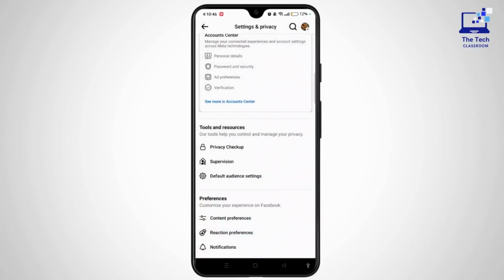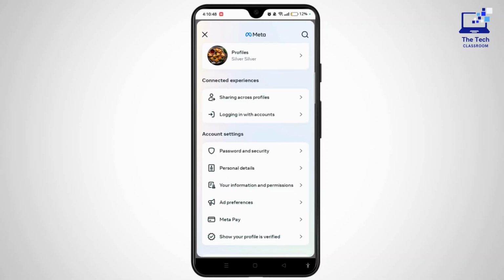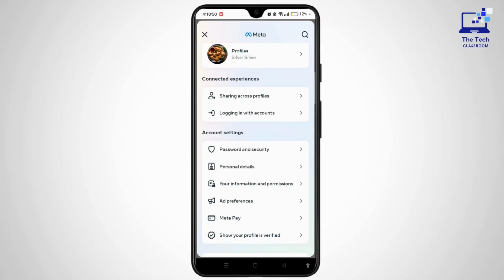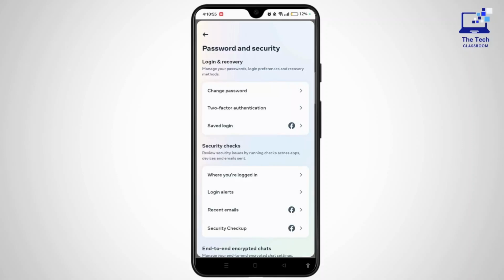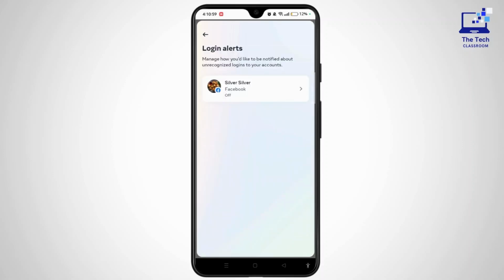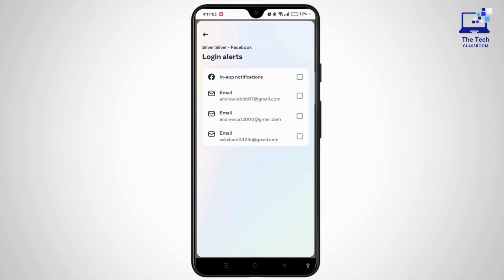How to turn off login alerts notification on Facebook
In this video, learn how to easily turn off login alert notifications on Facebook. If you're tired of constant login notifications disturbing your peace, follow along as I guide you through the simple steps to disable them. We’ll navigate through the Facebook app's settings together, ensuring you regain control over your notifications. Whether you're using an Android or iOS device, these steps will work for you. Watch until the end for more tips and tricks to enhance your Facebook experience.

Chapters:
00:00 - Introduction
Learn how to turn off login alert notifications on Facebook.

00:05 - Launch Facebook
Open the Facebook app on your device.

00:10 - Access Home Section
Navigate to the home section of Facebook.

00:15 - Menu Icon
Select the menu icon at the top right corner.

00:20 - Settings and Privacy
Choose "Settings and Privacy" from the menu.

00:30 - Access Settings
Tap on the "Settings" option to open the settings page.

00:40 - Account Center
Scroll down and tap on "Account Center."

00:50 - Password and Security
Select "Password and Security" for security options.

01:00 - Login Alerts
Tap "Login Alerts" to modify your notification settings.

01:10 - App Notifications
Choose "App Notifications" to manage alerts.

01:20 - Uncheck Notifications
Uncheck all app notifications for emails or phone numbers.

01:30 - Conclusion